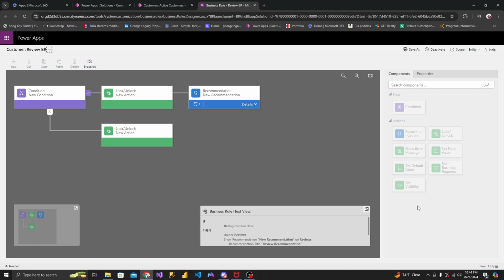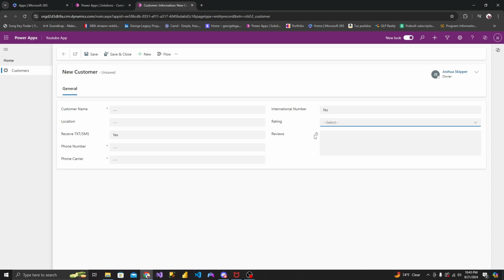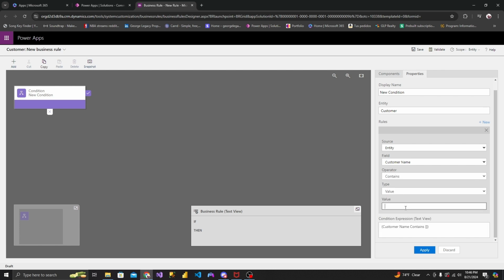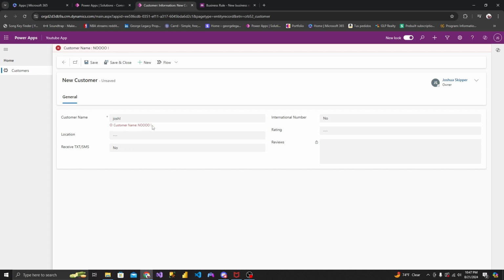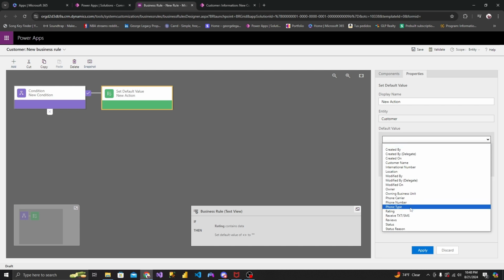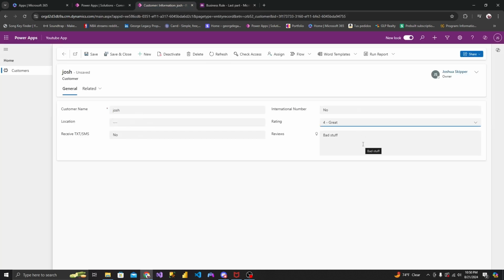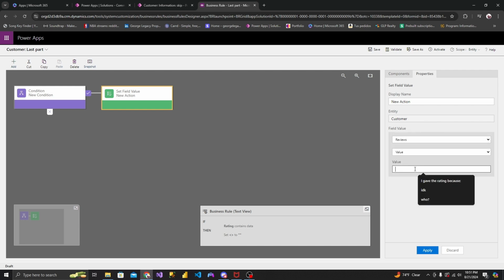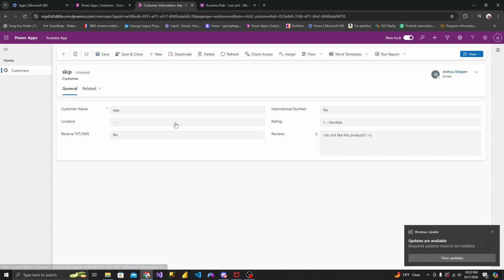Power Apps Business Rules Part 3 (Set default, Set field value, and Show error message)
Power Apps Business Rules - set default, set field value, show error message
This is a 3 part video series that goes over every power app business rule. Part 1 demonstrates how to hide/unhide fields and set fields required.